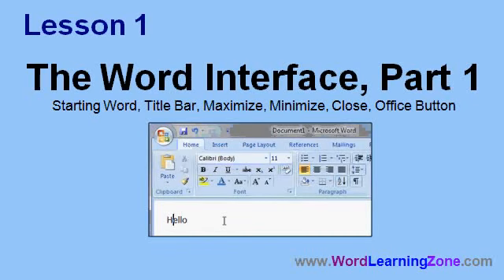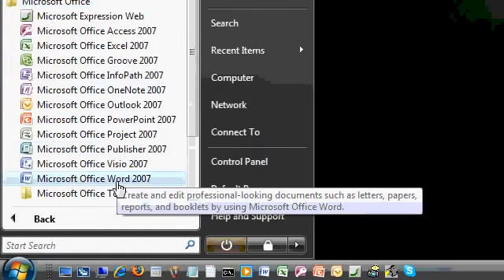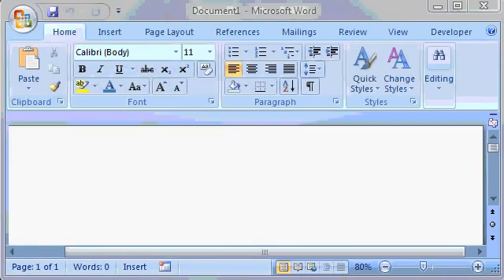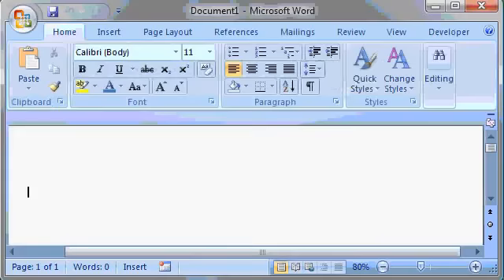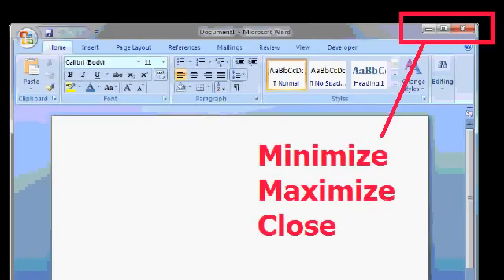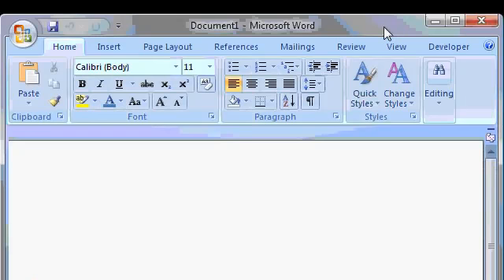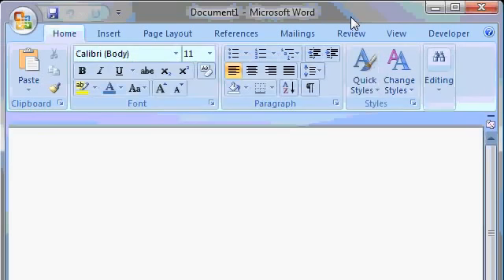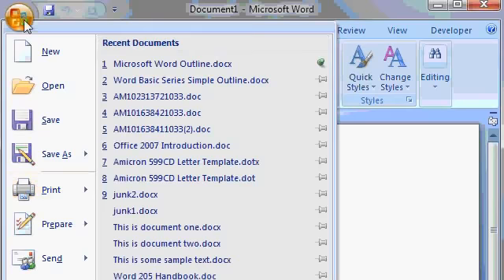TE 111 INTRODUCTION TO WORD PROGRAM